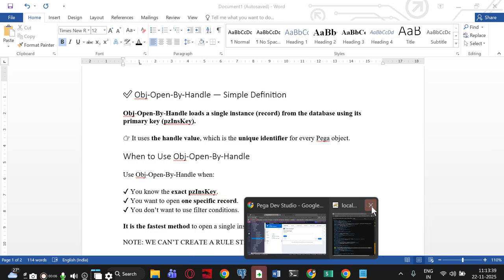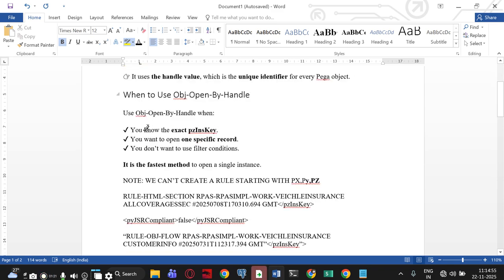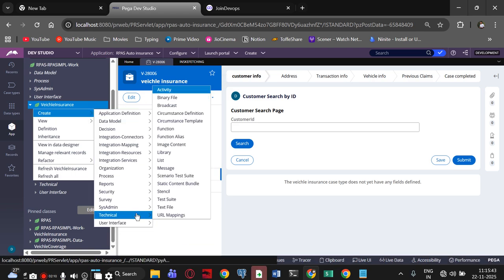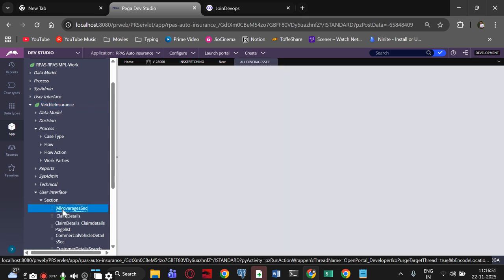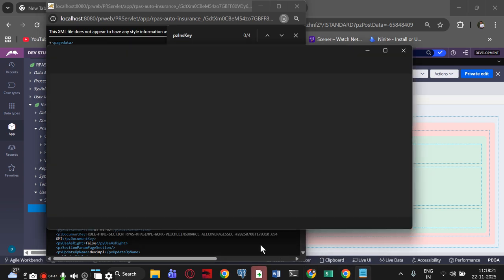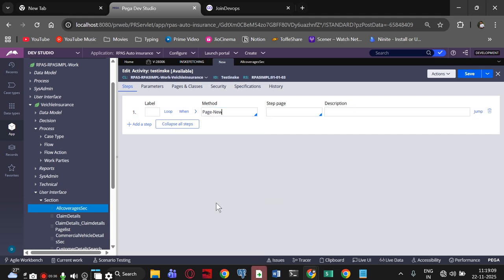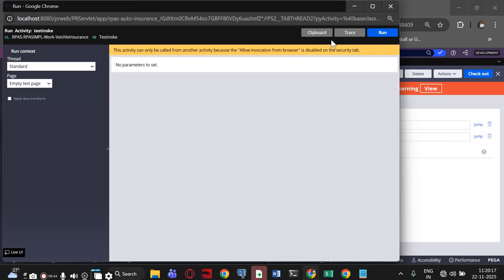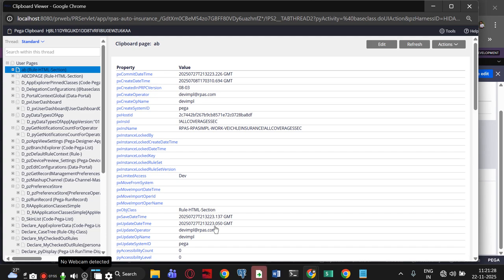Obj-Open-By-Handle in Pega | pzInsKey Explained | Live Demo | fetch pzInsKey from XML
In this video, we explore one of the most important Activity methods in Pega — Obj-Open-By-Handle.
You will learn:
✔ What is Obj-Open-By-Handle?
✔ Difference between Obj-Open vs Obj-Open-By-Handle
✔ What is pzInsKey and why Pega uses it
✔ How to fetch pzInsKey from XML
✔ How to open records directly using handles
✔ Complete Live Demo in Dev Studio (Step-by-Step)

This method is frequently used in real projects when:
• You already know the exact pzInsKey of the instance
• You want a fast lookup without key properties
• You are working with data migrated from external sources
• You are opening older case or data instances directly

If you're preparing for Pega CSA or want to improve your Dev Studio skills, this video will help you build a strong foundation.